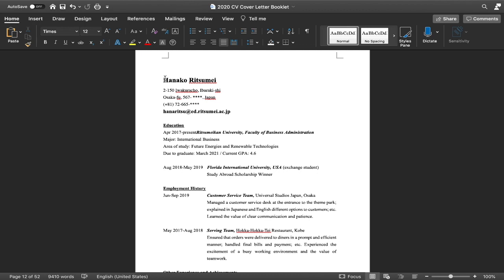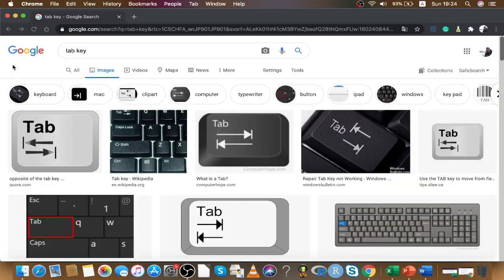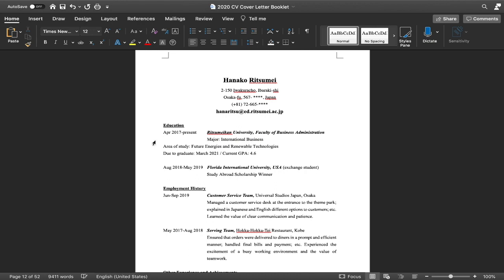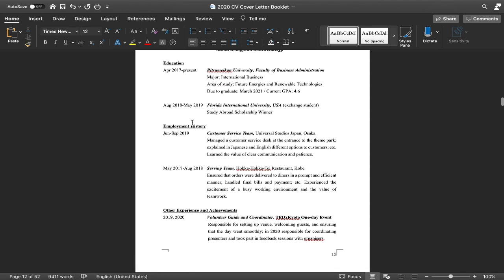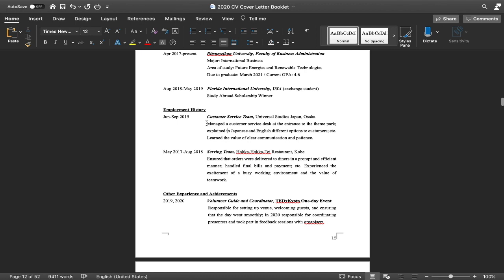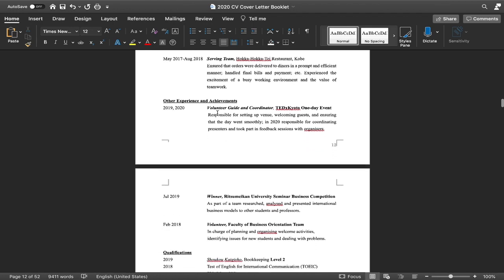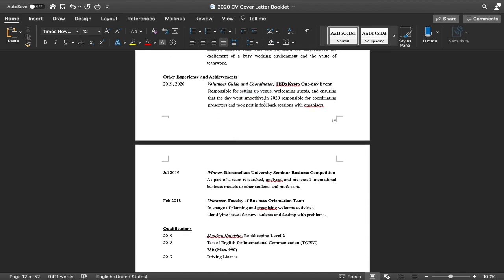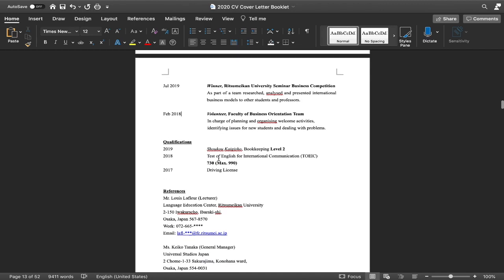Resume / CV Formatting & Tips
・Microsoft Word Formatting (+TAB key magic)
・Other tips (such as deleting the subject "I" "I'm", and verb tenses)

I hope this video can prove to be useful.